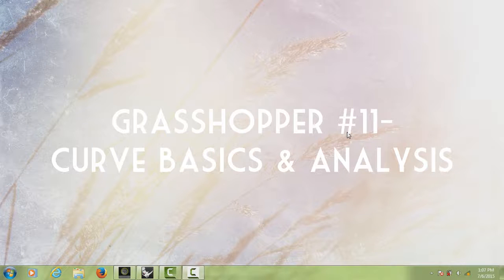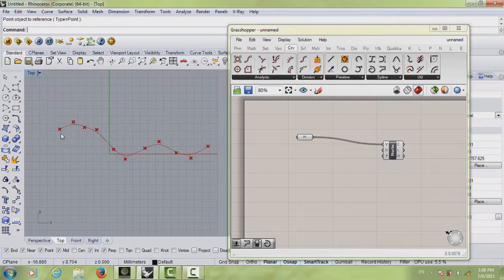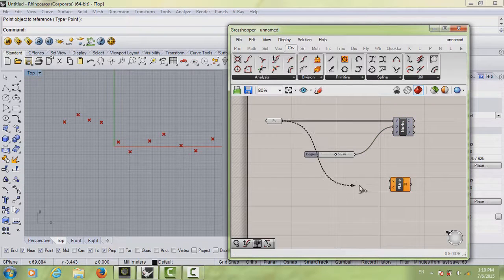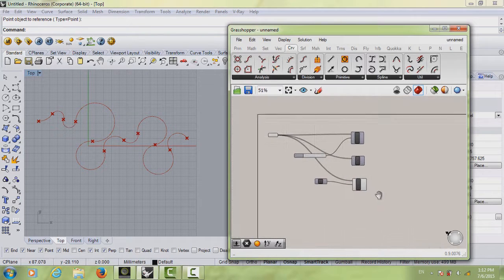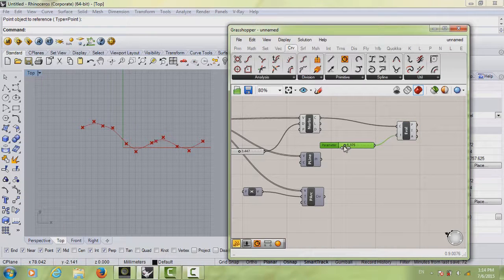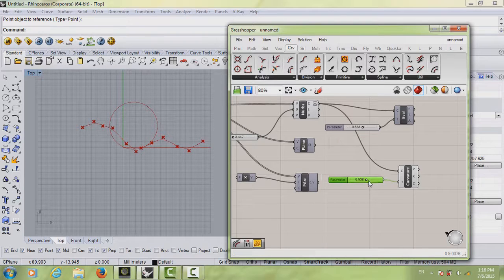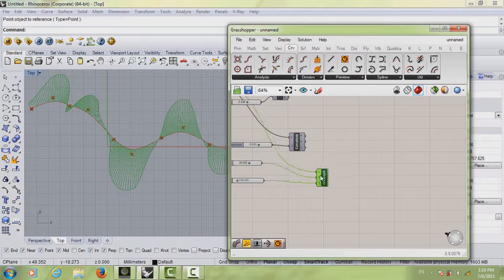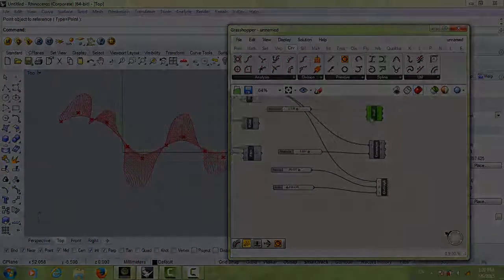Grasshopper tutorial #11 (Curve Basics & analysis)